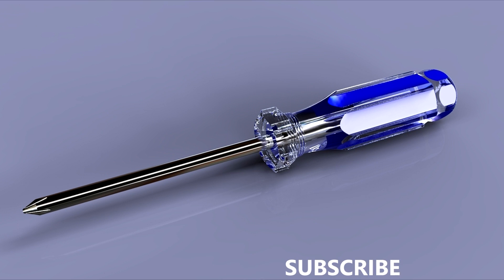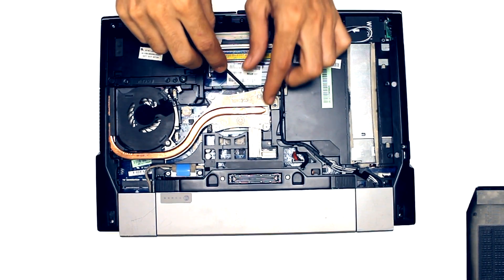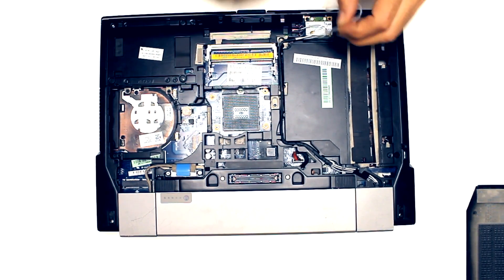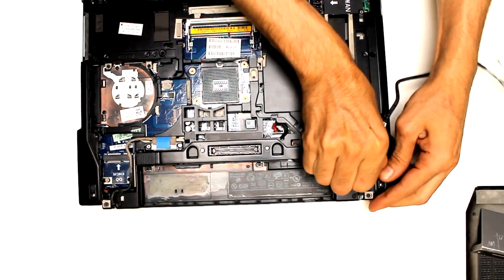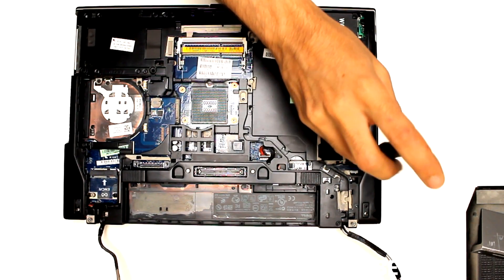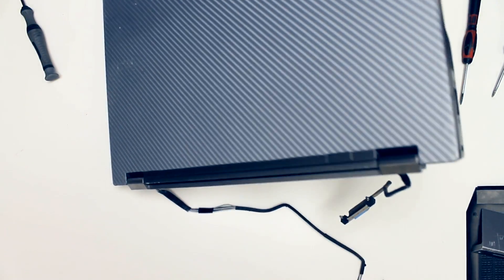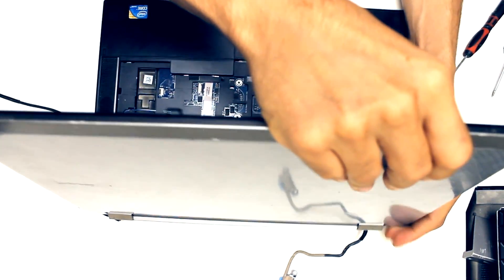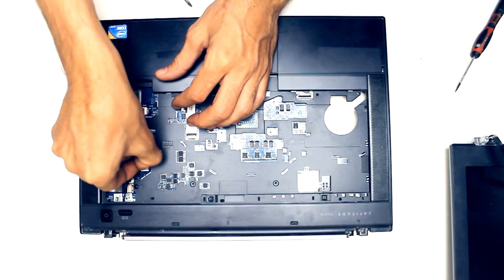How to disassemble Any Laptop for beginners | Tech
How To Open laptop
The World's Easiest Way To Learn About Laptops for Beginners
Learn About Laptops

in today video i will try to make you learn the basics parts of computer
laptops and opening the device and speaking about every part you will learn easily but looking to it and knowing the name of it so when ever you have problem you will know the part that you need the change

The Newest way to earn money from the internet easy and real
How Easy to Open an Old Laptop

best regards
MBMone,